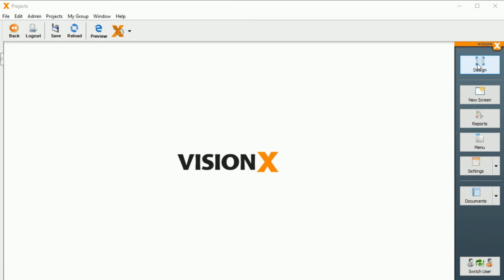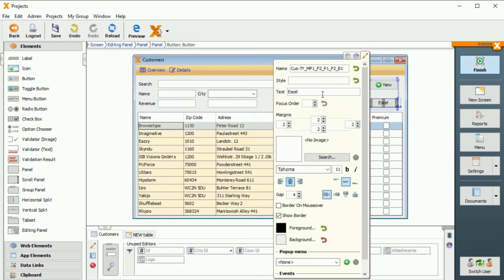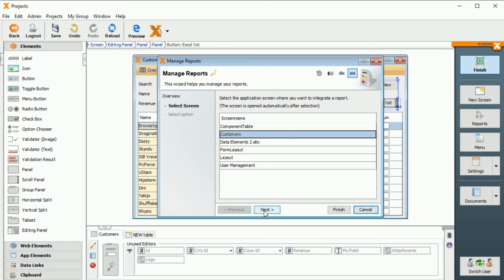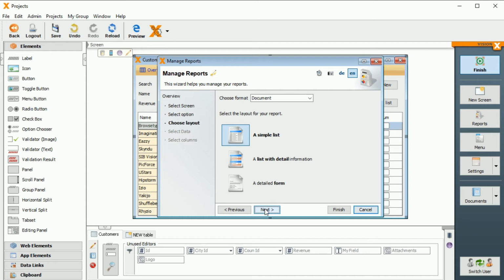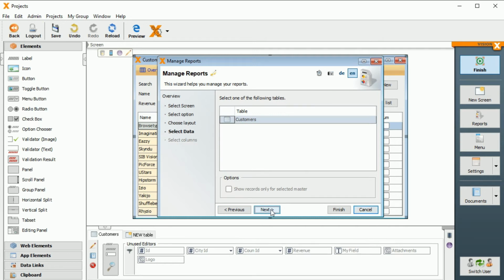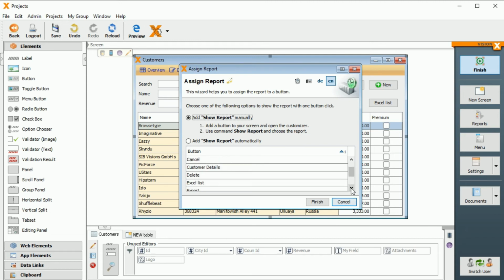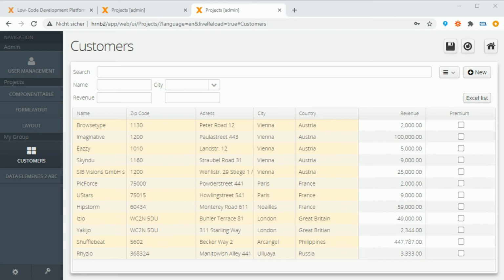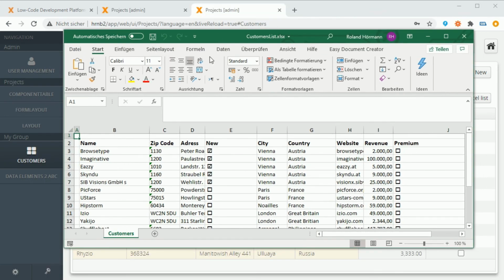Reports - How To Create An Excel List Report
VisionX is a low-code platforn that lets you build web, mobile and desktop applications without code. In this tutorial you see how to create an Excel list report.